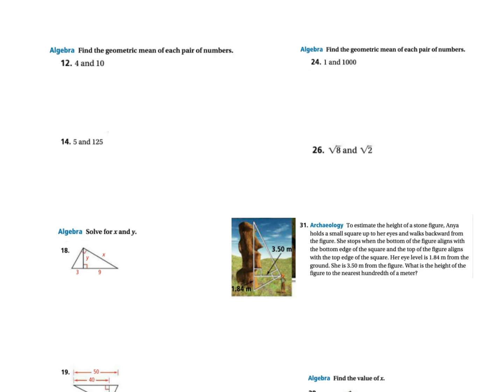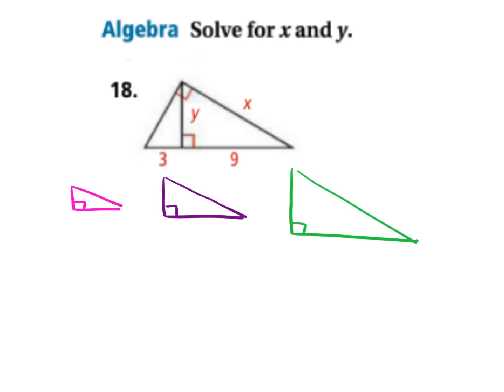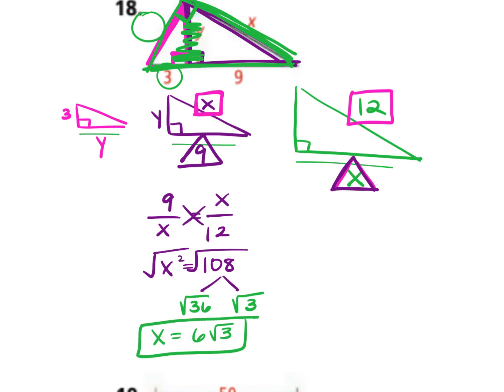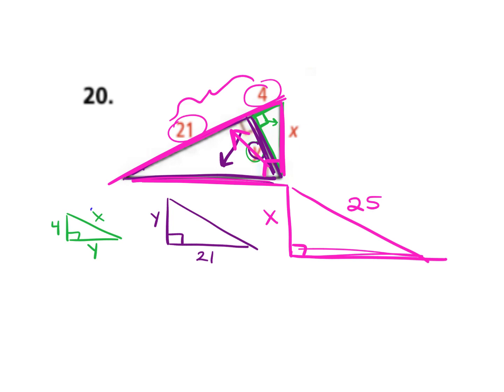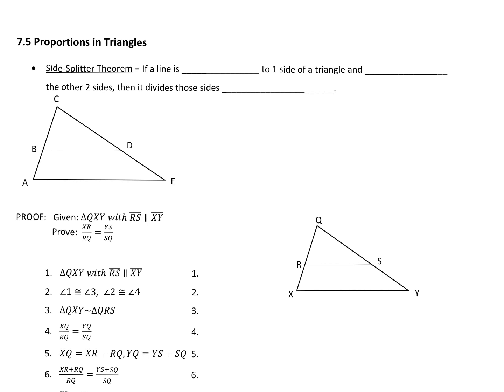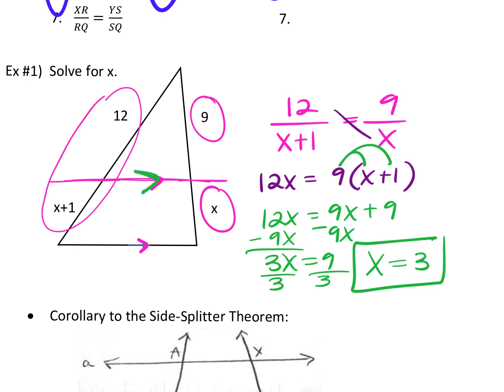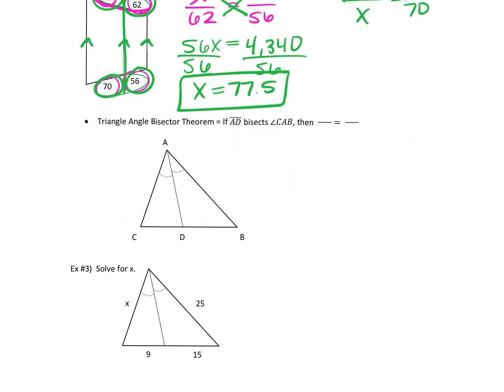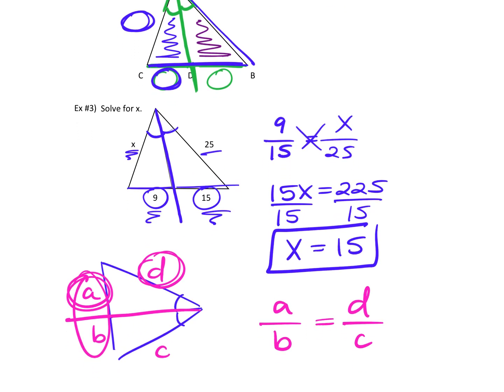Geom 7.5 with 7.4 hw rev